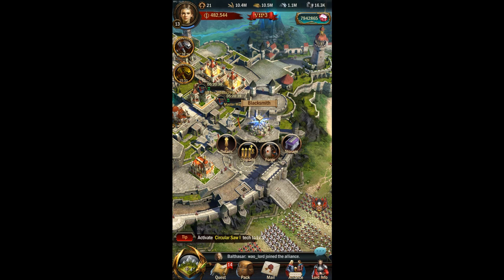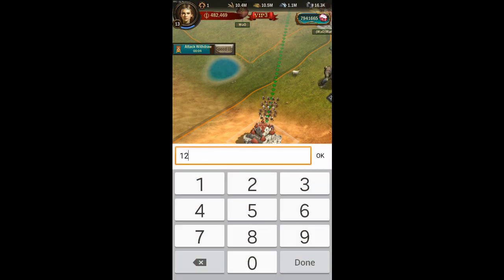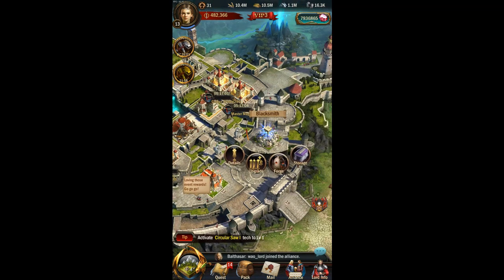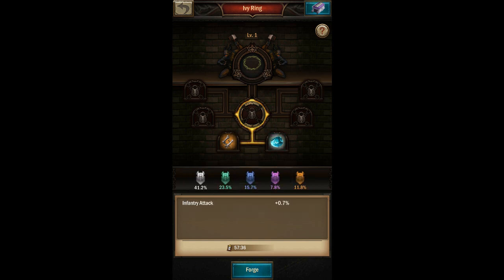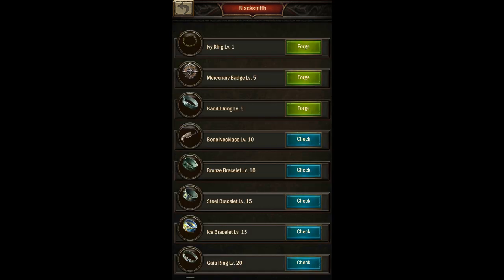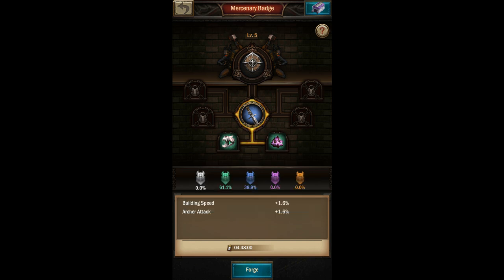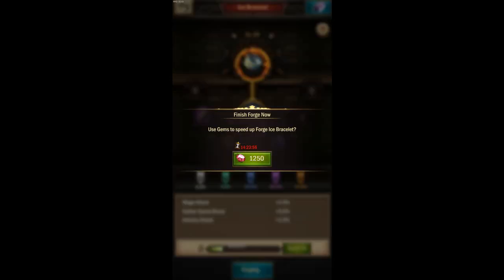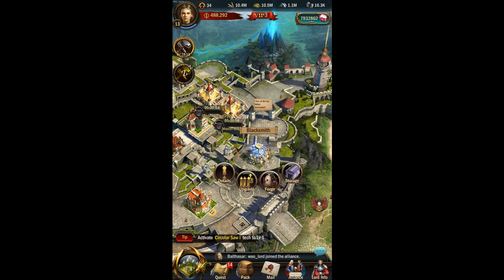War and Order: How to Forge Equipment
How to collect materials, fuse materials, forge equipment, and get better quality materials and equipment in War and Order. War and Order is massive multiplayer online real-time strategy game on Android and iOS (mobile mmo rts).